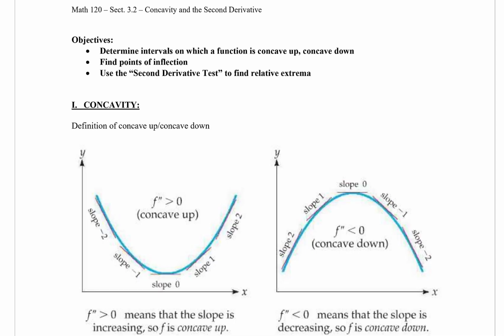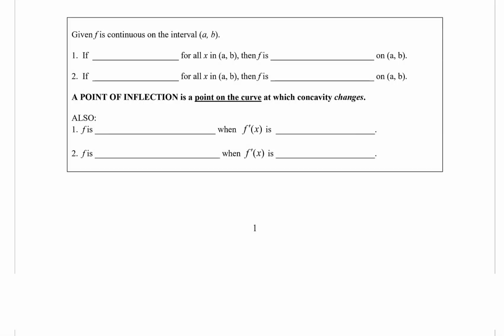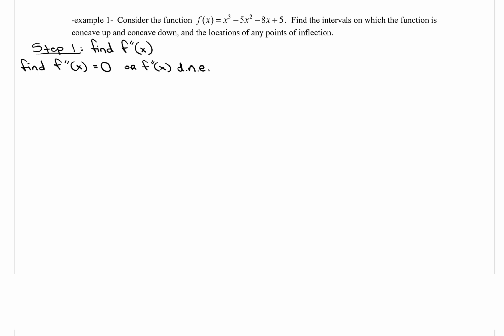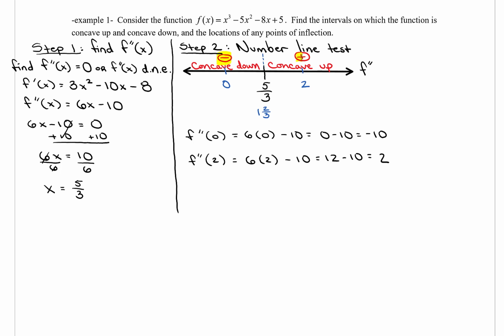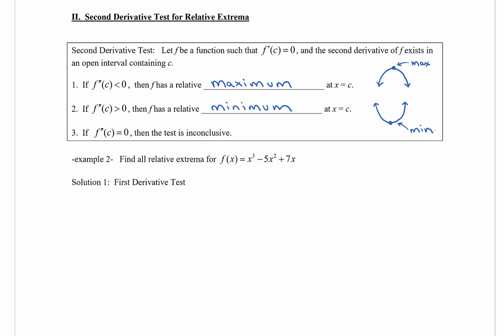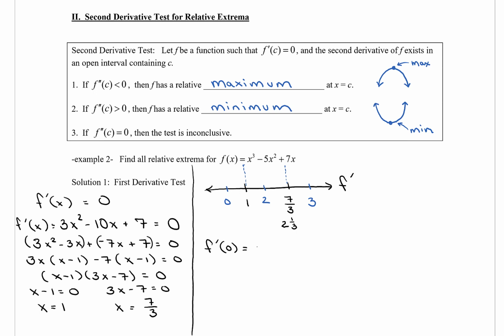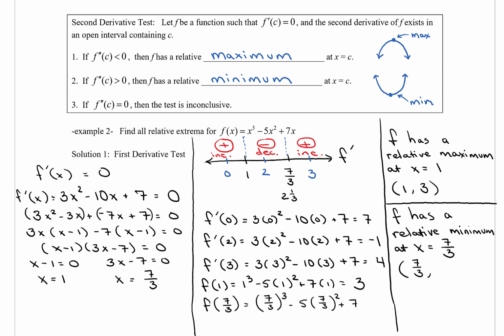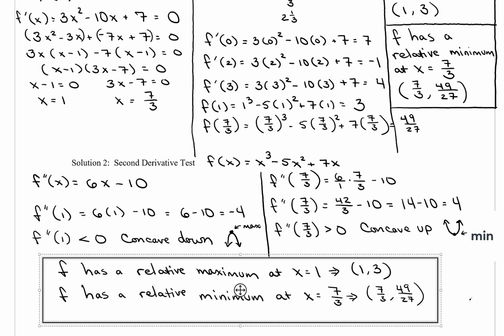3.2 Concavity and the Second Derivative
This video is about the second derivative and concavity.  It shows you how to use the second derivative test.